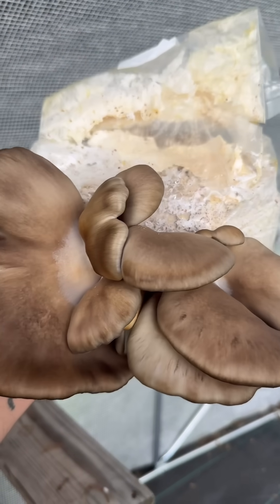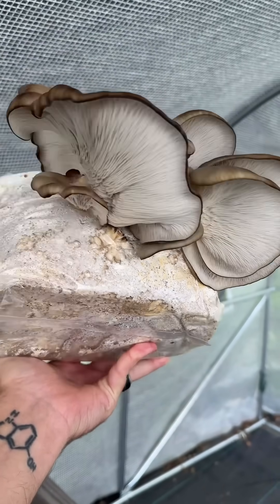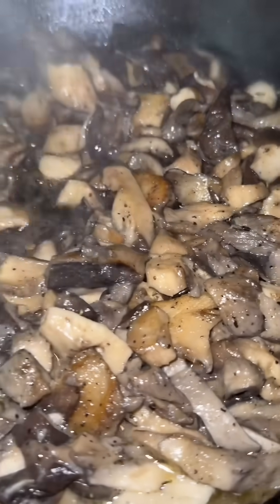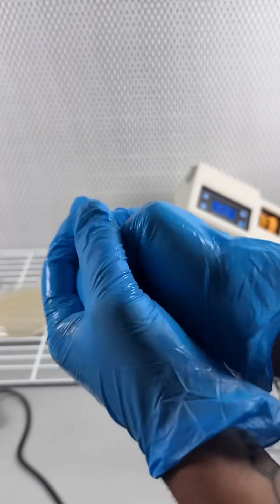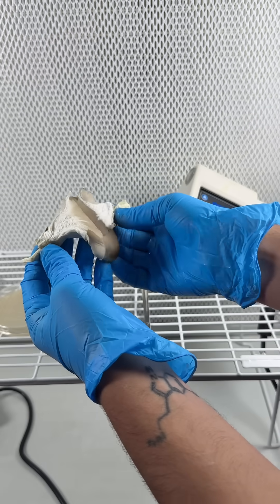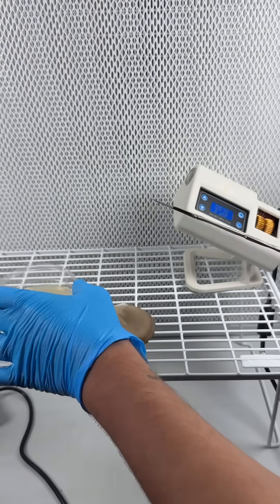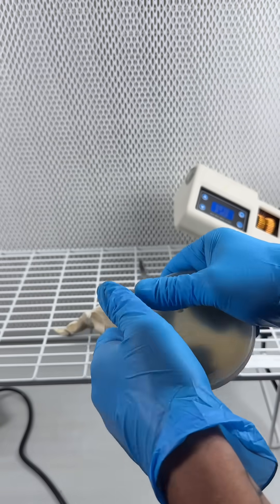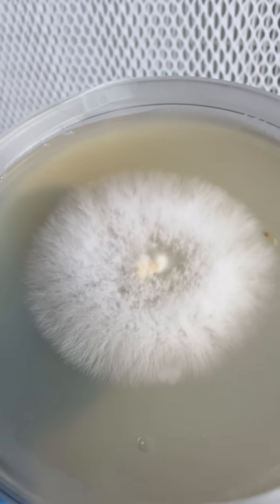I Cloned Blue Oyster Mushrooms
I love growing blue oyster mushrooms when it starts to get cold, you can really tell they love it because of the giant caps and how the color doesn’t fade as much as in warm weather.

I demonstrate how I clone the mushroom and propagate the mycelium so I can keep growing it over and over.